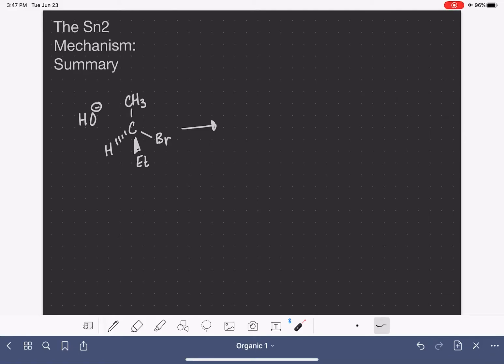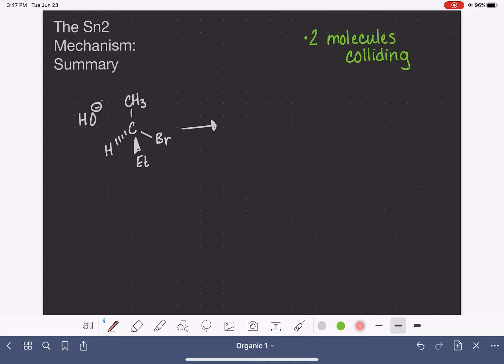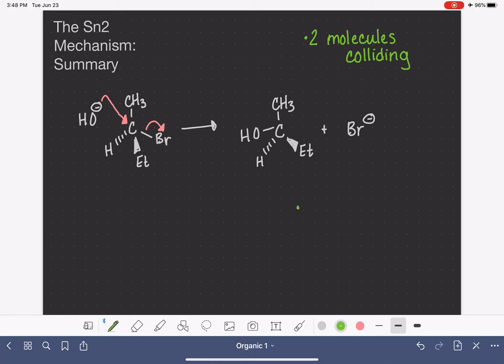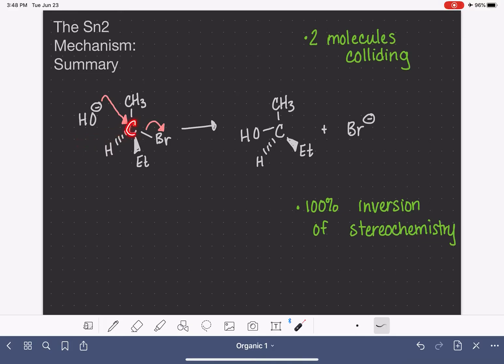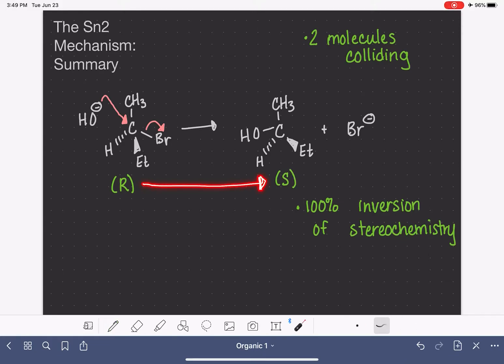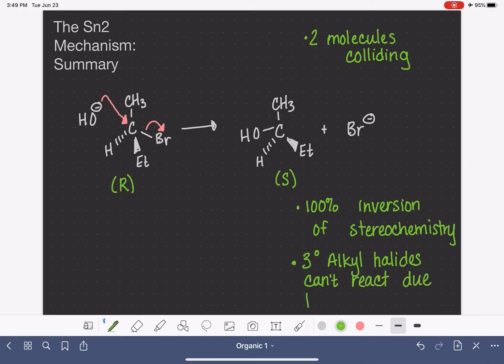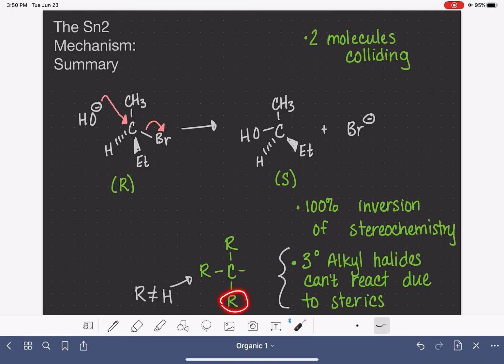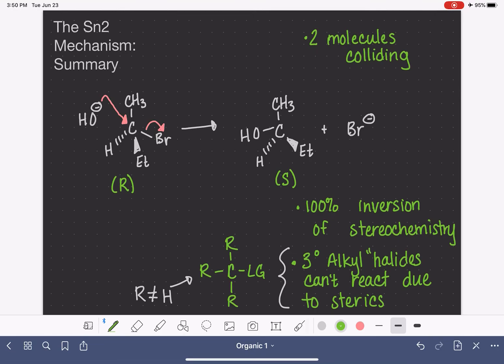76: Summarizing the SN2 mechanism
A quick description of the SN2 mechanism, including the kinetics of the mechanism, the stereochemistry of the product, and the effect of steric hinderance on the rate of the reaction.